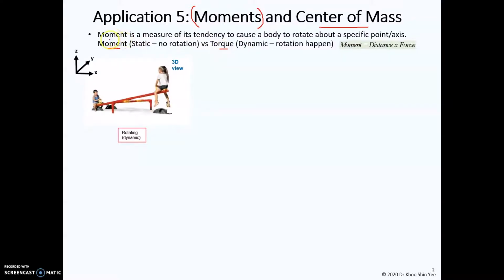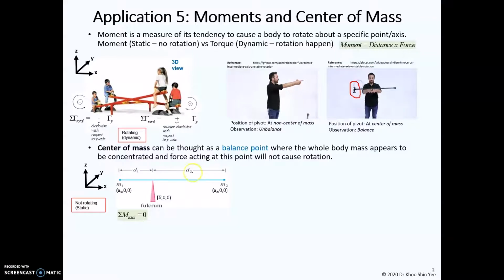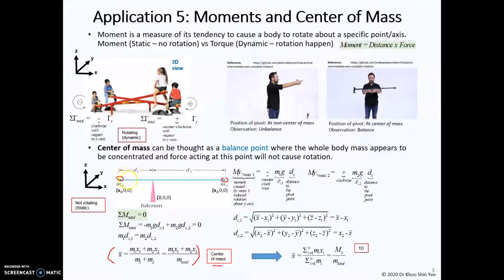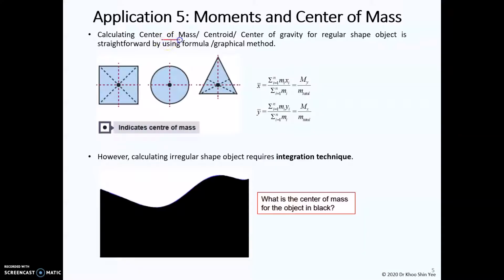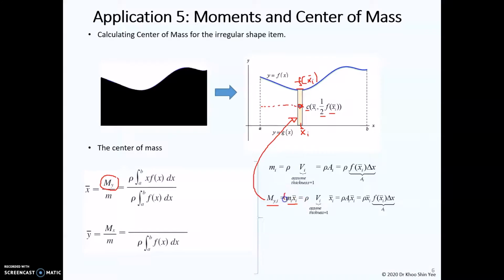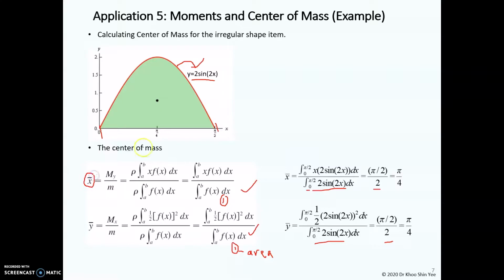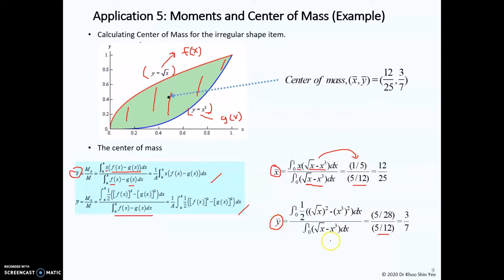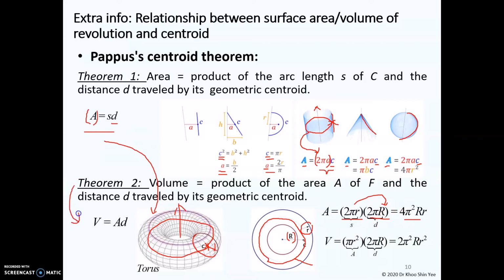Week 9 Part 6 Application (Moment & Center of mass)